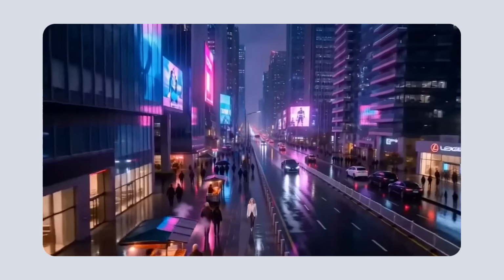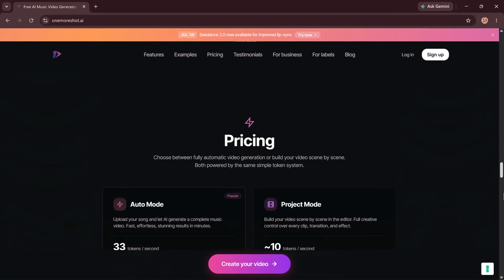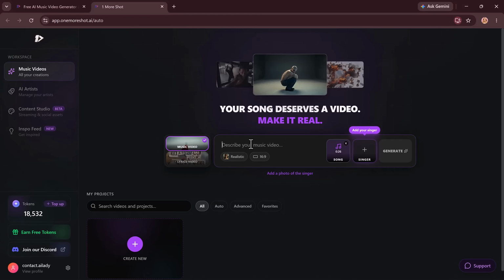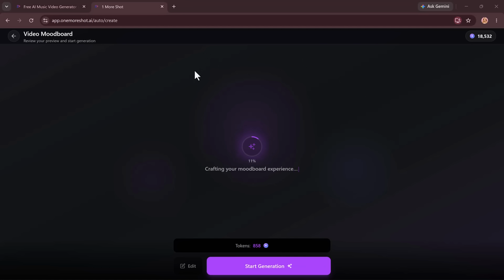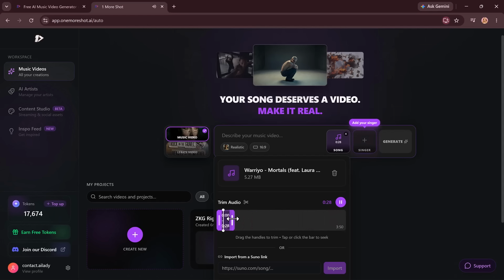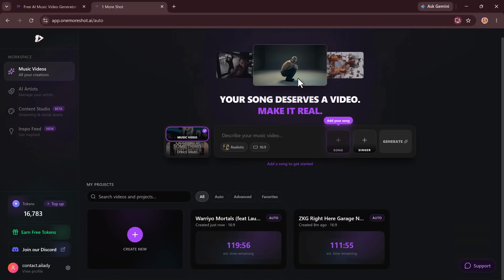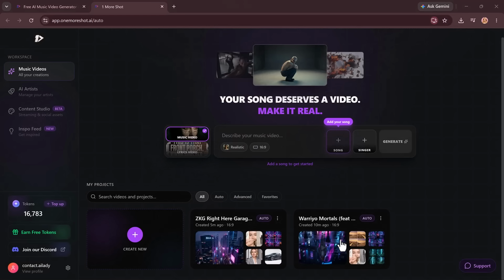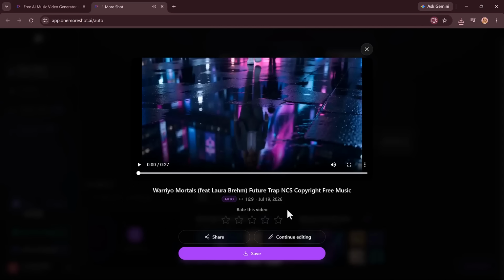Best AI Music Video Generator 2026 | One More Shot AI Review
Want to create professional music videos without expensive cameras, actors, or a production team? In this video, I'll show you how to use One More Shot AI to turn any song into a cinematic AI-generated music video.

In this complete One More Shot AI tutorial, you'll learn how to upload your music, add a reference image, write effective prompts, choose visual styles, customize aspect ratios, and generate stunning AI music videos in just a few clicks.

Whether you're a musician, singer, content creator, filmmaker, or AI enthusiast, One More Shot AI makes it easy to bring your songs to life with high-quality AI visuals.

📌 In this video you'll learn:

How to use One More Shot AI
Upload music and create AI music videos
Add AI artist reference images
Write prompts for better AI videos
Choose cinematic visual styles
Generate professional AI music videos
Explore AI artists, lyric videos, and more